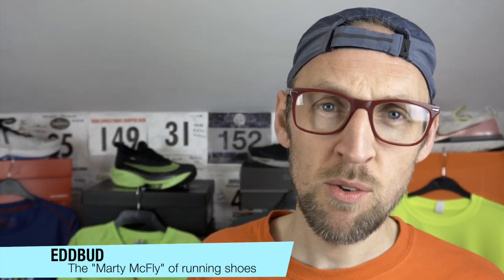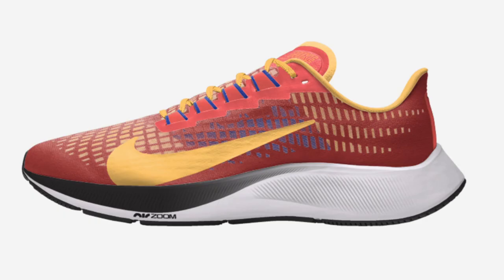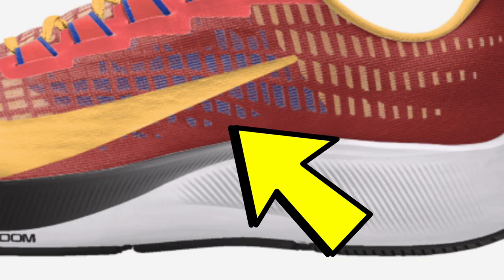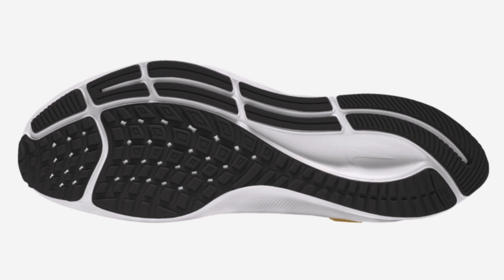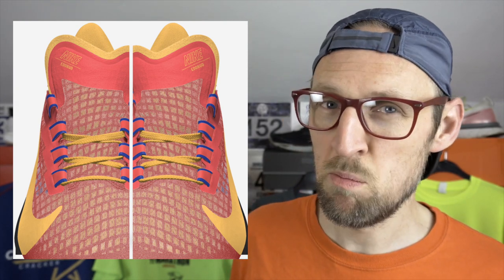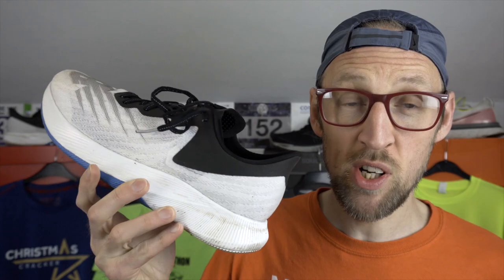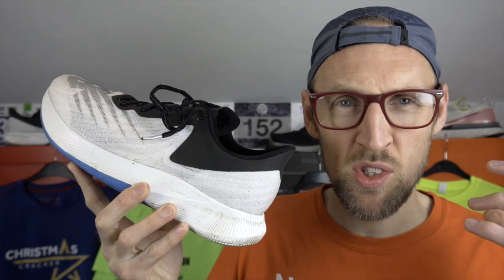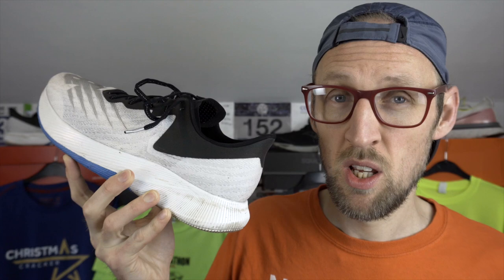Should you get these new running shoes? Part 2 | Future Running Shoe Yea or Nay! | Pegasus 37 eddbud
I look at 4 forthcoming running shoes including the Brooks Hyperion Tempo, the Saucony Endorphin Shift & Speed as well as the highly anticipated Nike Pegasus 37 to discuss if they are either a Yea or Nay for me!
Which of these 4 will i be looking to purchase in the near future? Watch to find out!
Please comment as to which of these 4 are a yea or nay for you?

Nike Zoom Pegasus 37
Saucony Endorphin Shift
Saucony Endorphin Speed
Brooks hyperion tempo